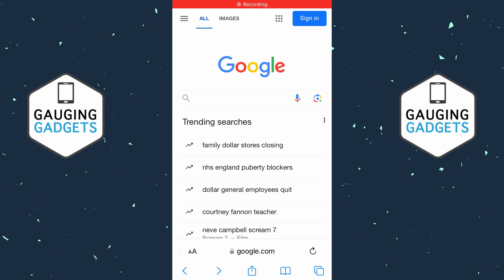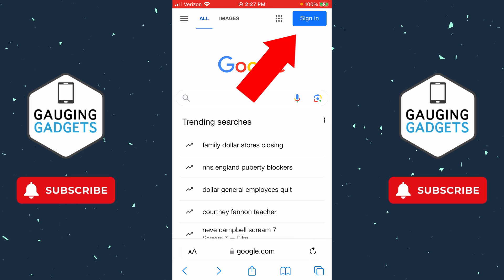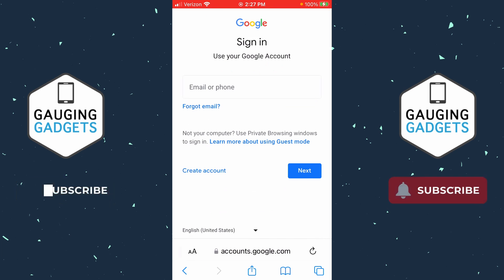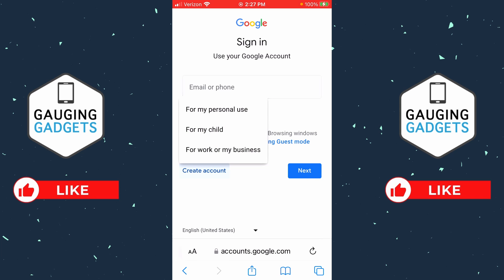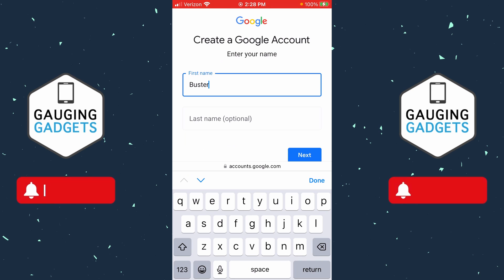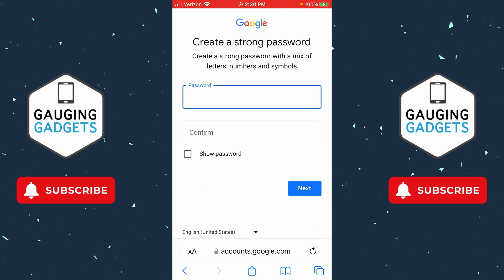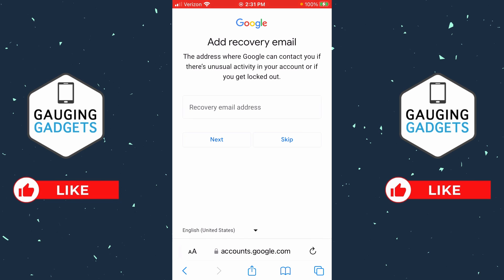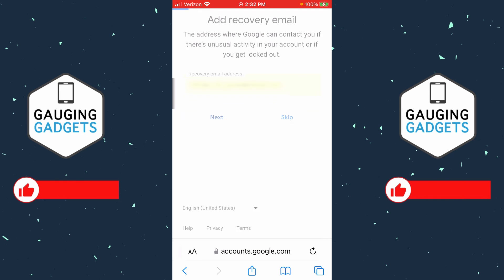How to Create Google Account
How to create Google account? In this full guide tutorial, I show you how to setup a Google account on mobile and desktop PC. This means you can make a new Google account on your iPhone, Android phone, PC, Laptop, Chromebook, or even a Macbook. I also show you how to create Google account without a phone.

Follow the steps below to make Google account:
1.
2. Select Sign In in the top right.
3. Select Create account. Choose the type of Google account you want to create either personal, child, or business.
4. Enter your name, desired gmail address, recovery phone number or email, & password.